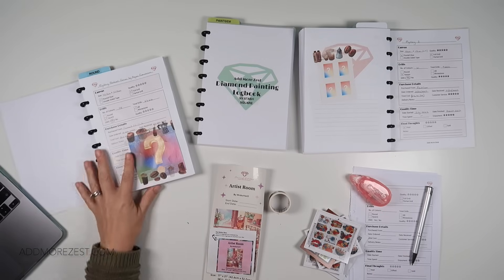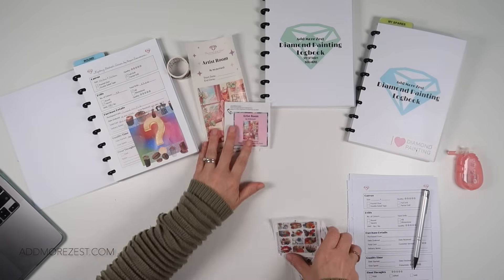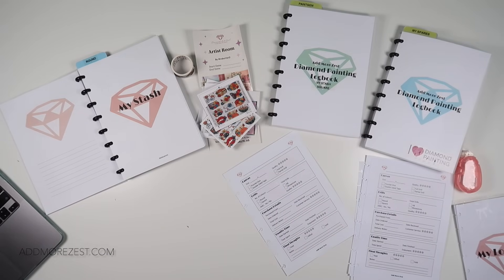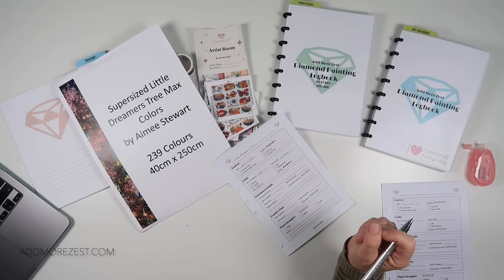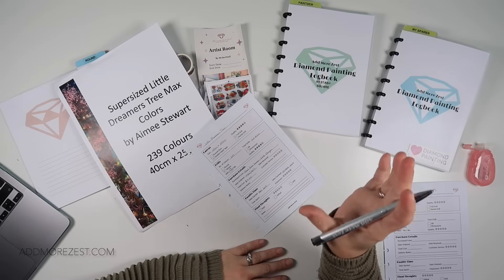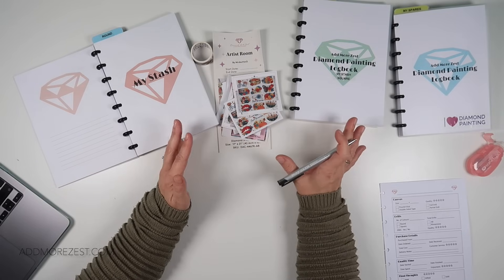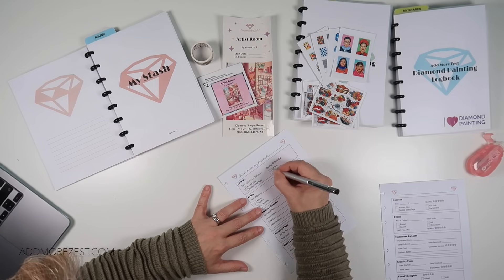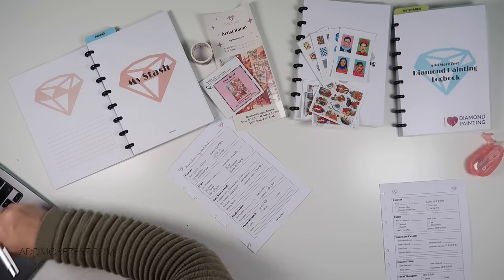Diamond Painting Logbook | November 2023